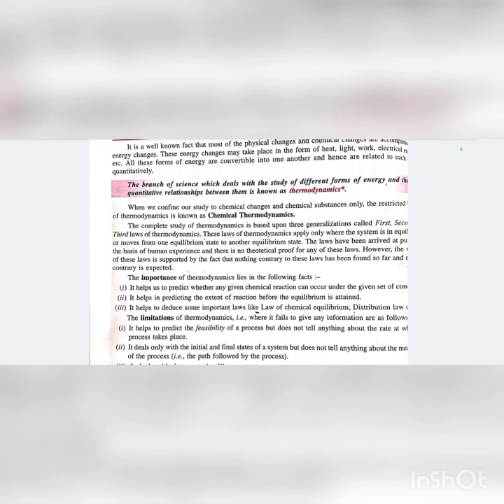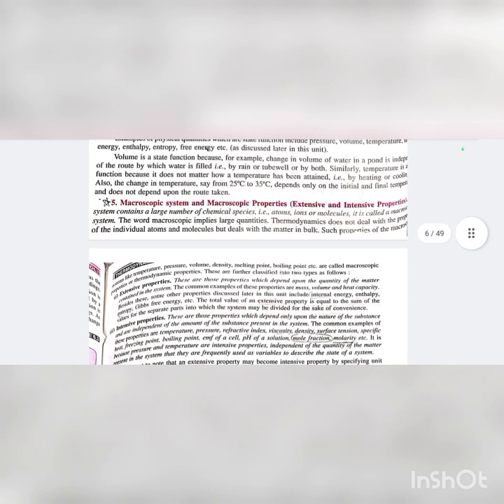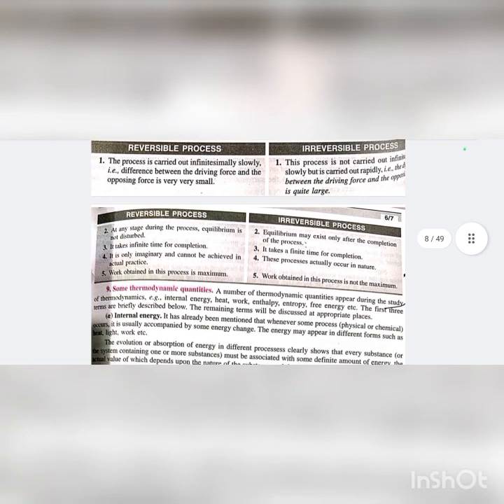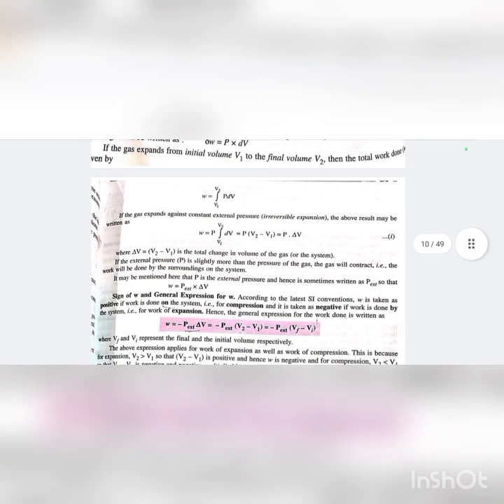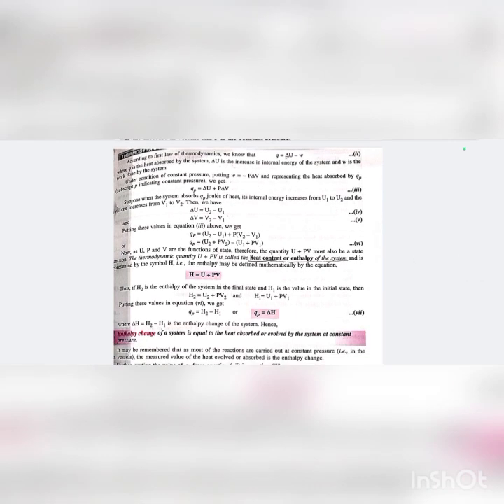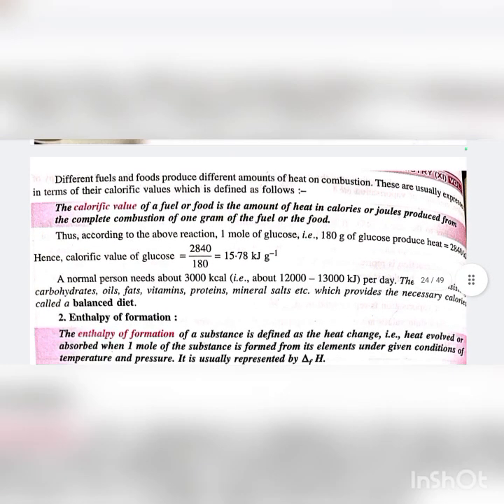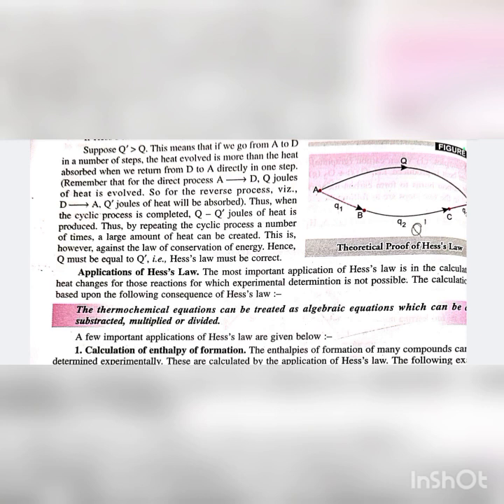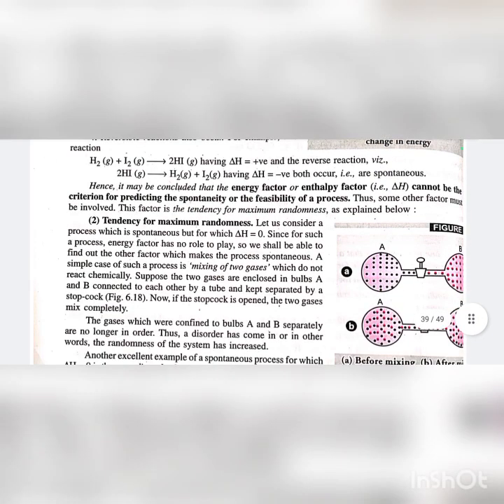Thermodynamics by 1230739361